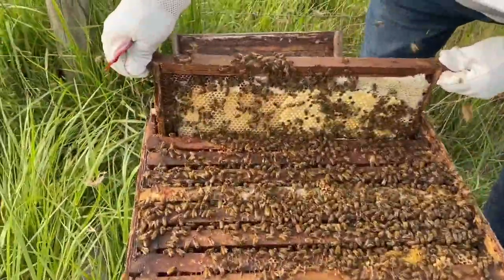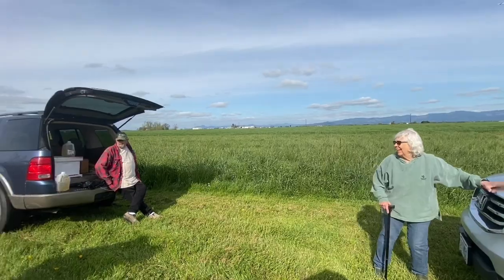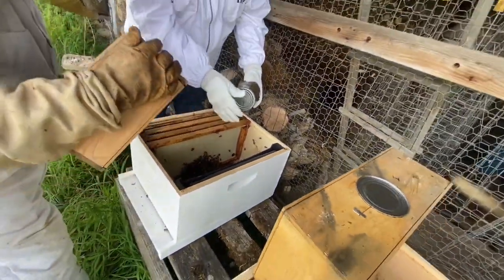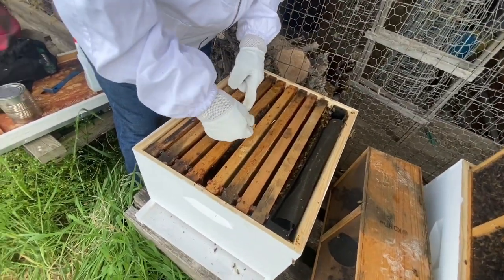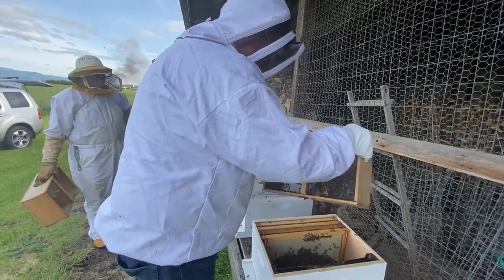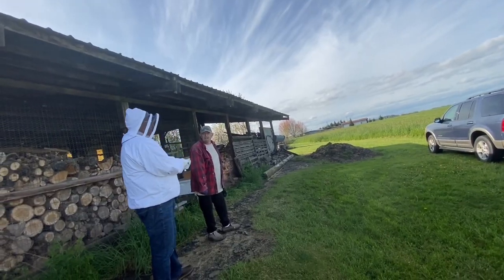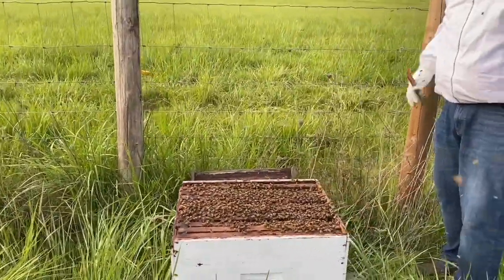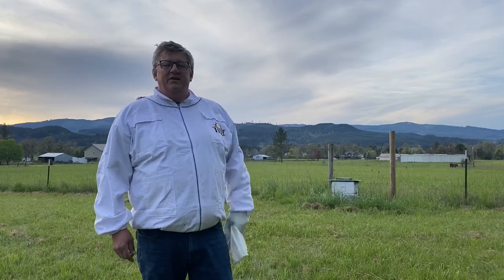Bringing Home 4 lbs of Bees!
This was my first time setting up a hive after purchasing a box of bees!